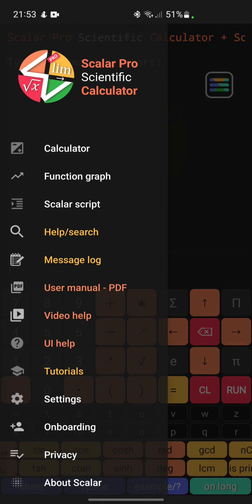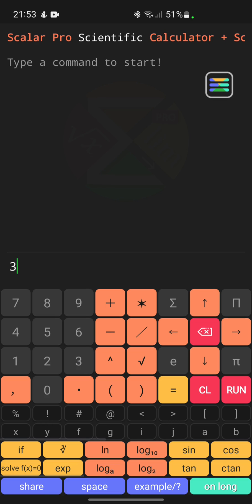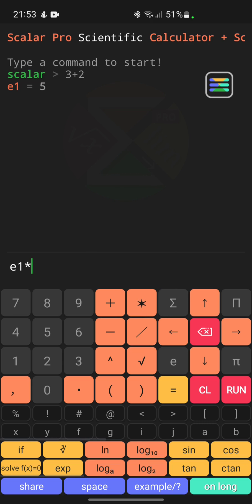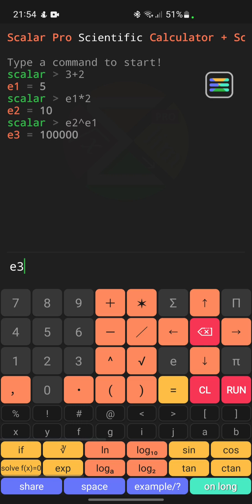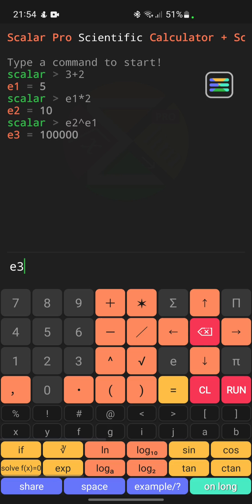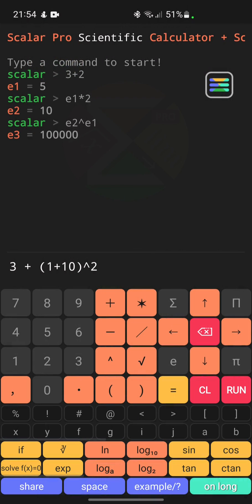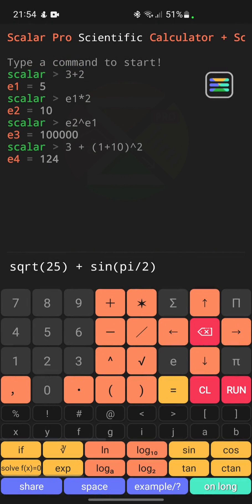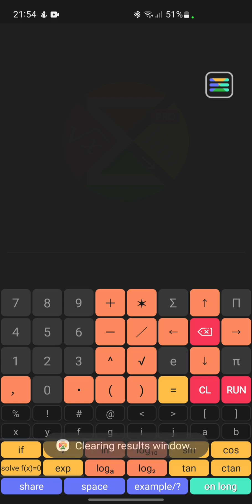Short Scalar Tutorials - 03 - Basic calculations done in a clever way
Scalar is an Advanced Scientific Computing & Calculator App.

This video is part of a series that introduces the app's capabilities. The episodes are short and are designed to provide you with a series of easy tutorials to get you started quickly and efficiently with Scalar.

More on Scalar:
- Extremely Flexible & Very Advanced Scientific Calculator with User Arguments Definition, User Functions Definition, Functions Graphs, Scripts Programming and many other features.
-Scalar is much more than a calculator. Scalar is a powerful math engine and math scripting language, that combines the simplicity of standard calculators with the flexibility of scripting.
- Thanks to Scalar, defining arguments and functions, as well as using them in subsequent calculations, expressions and functions graphs, has never been easier.